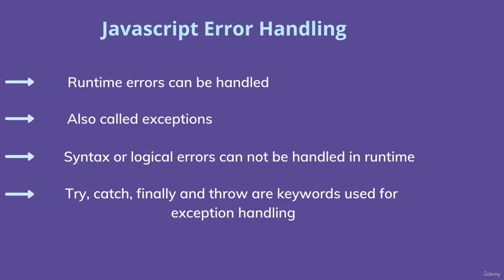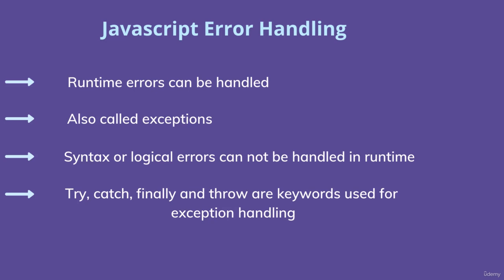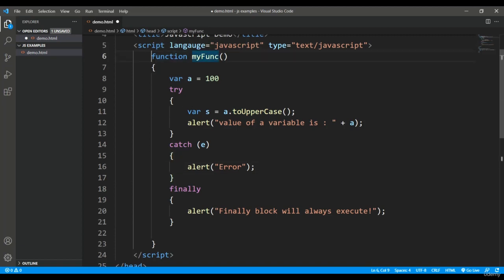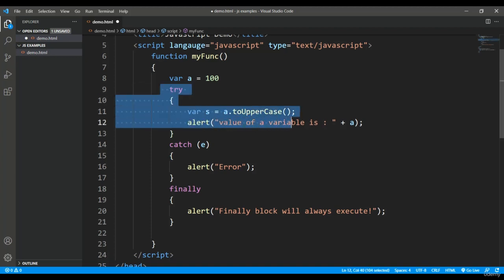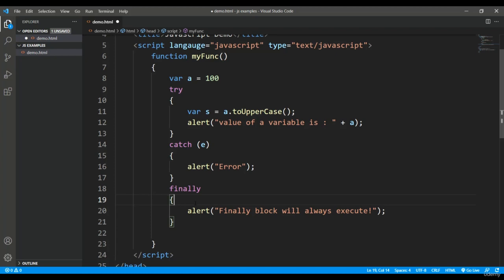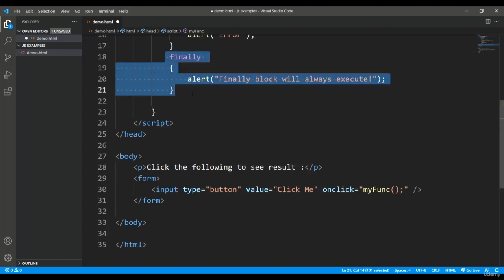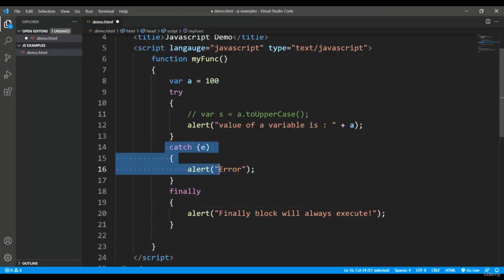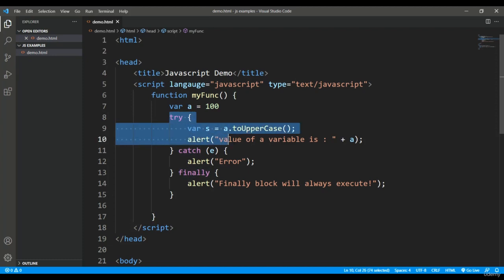Error Handling in JavaScript | Episode 20 | Complete Course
Welcome to Episode 20 of our Complete Course on JavaScript! In this episode, we dive deep into the crucial topic of Error Handling in JavaScript. Errors are a natural part of coding, and understanding how to handle them is essential for writing robust and reliable programs. We cover the fundamentals, common error types, and best practices for error handling in JavaScript.

In this episode, you'll learn:

Different types of errors in JavaScript.
How to use try...catch to handle errors gracefully.
The importance of error objects and how to access their properties.
Custom error handling using throw and catch.
Practical examples and real-world scenarios to solidify your understanding.

Whether you're a beginner or an experienced developer, this episode will provide valuable insights into JavaScript error handling, helping you write cleaner and more reliable code.